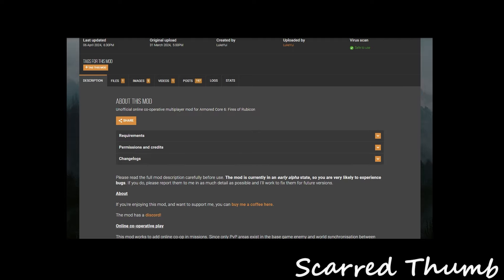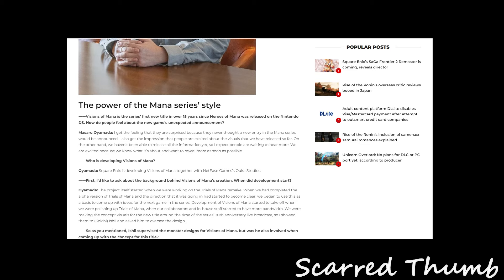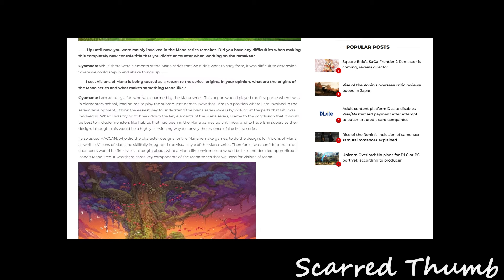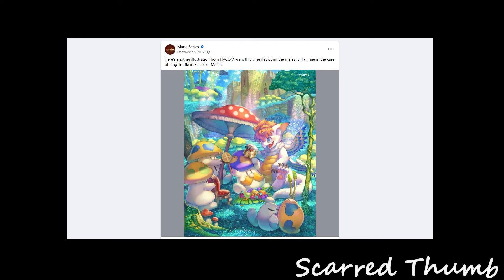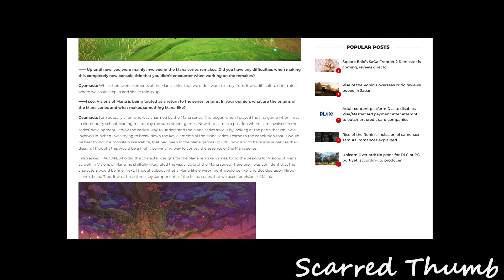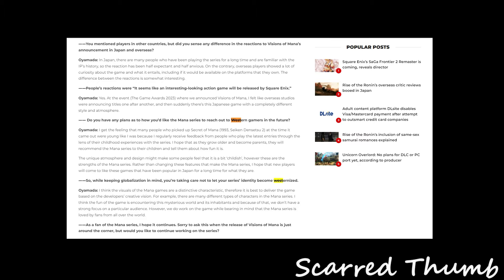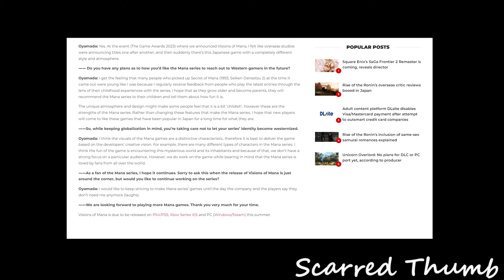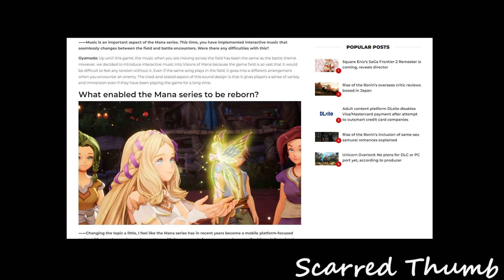Dev Talks About Keeping Mana Pure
Interview with Visions of Mana developer covers a wide range of topics including how it can keep the game true to it's root.